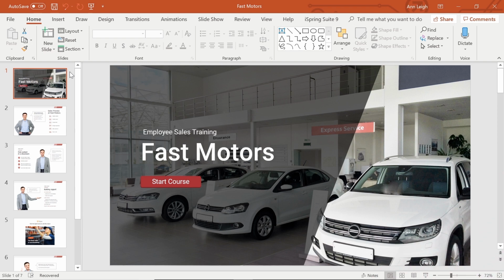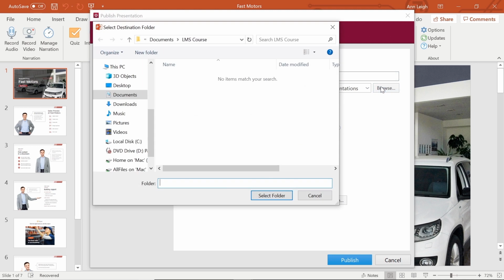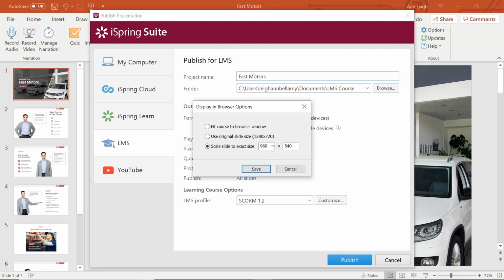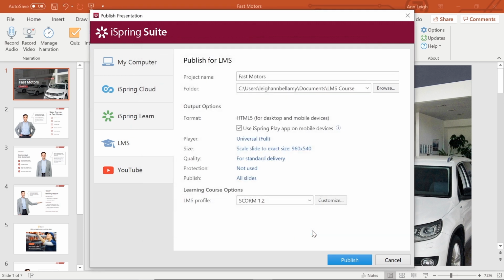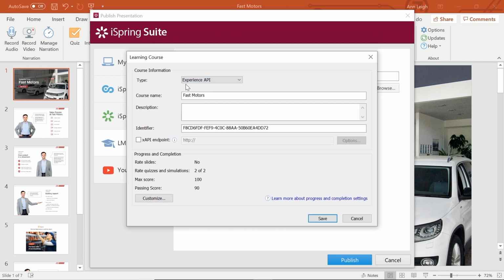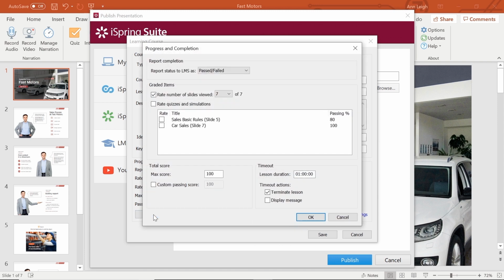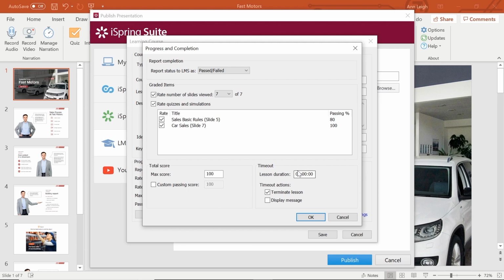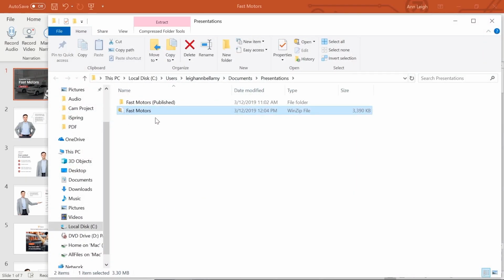Publishing Courses for an LMS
In this video, we are going to go over how to publish courses to a package ready for uploading to your LMS.